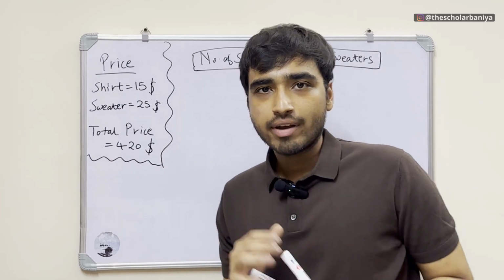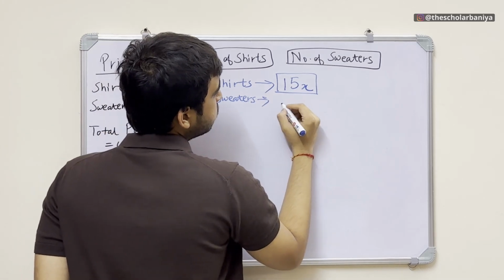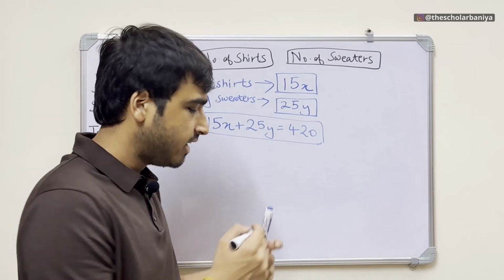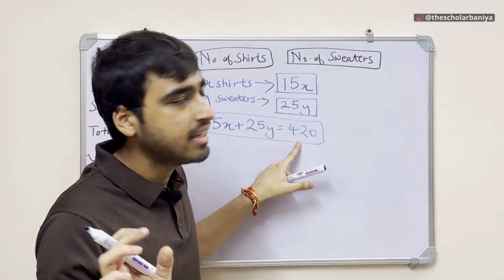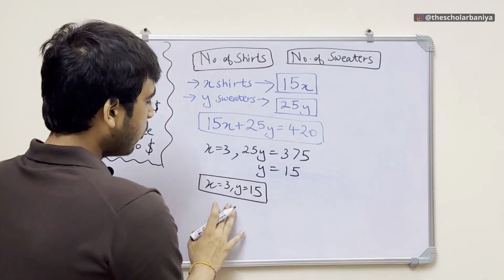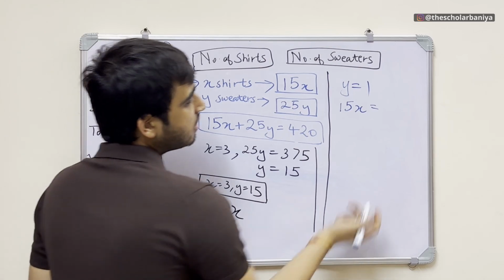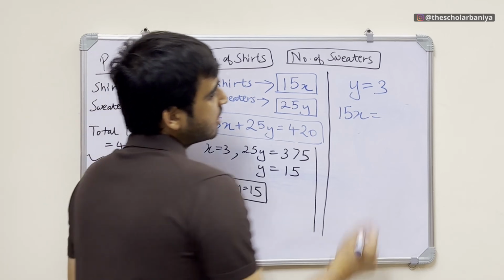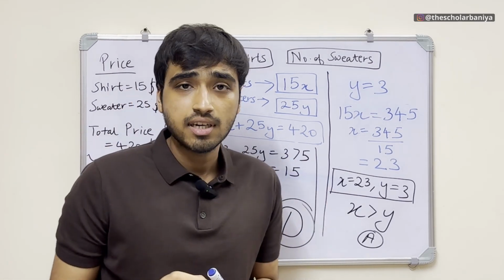Ch:2 Pt-3 | GRE Test & GMAT 2024 Prep | Real GRE Exam Questions for a Perfect 170 in GRE Quant